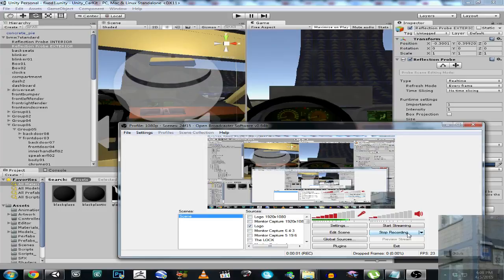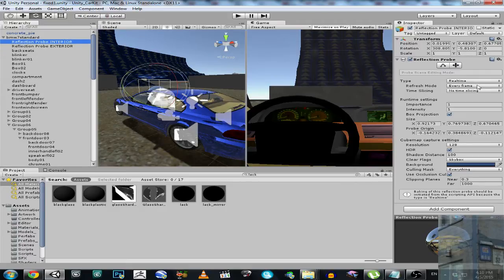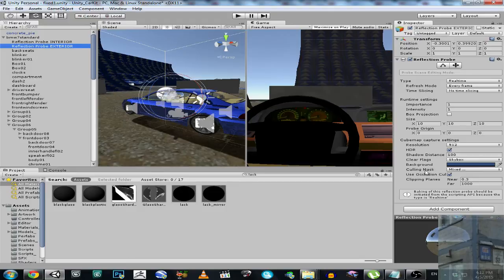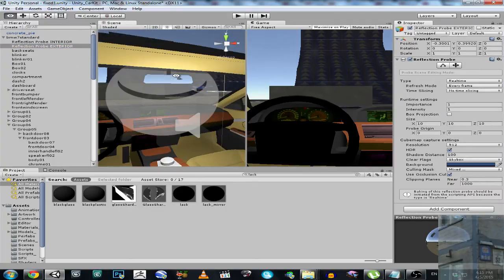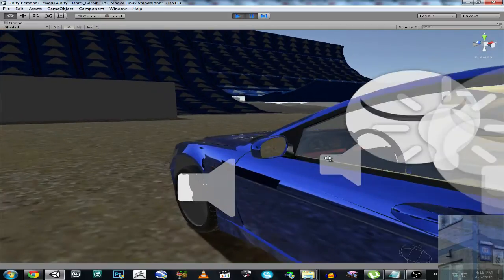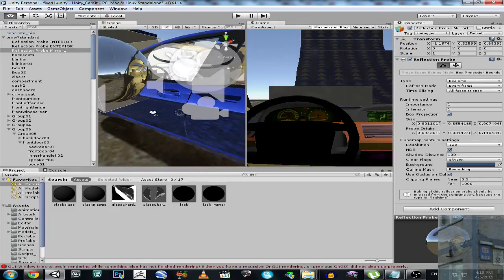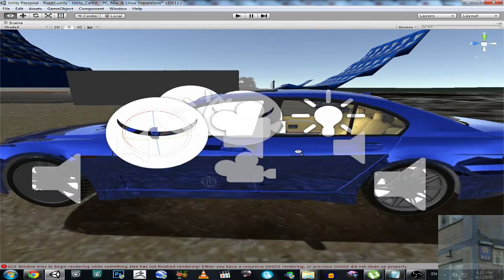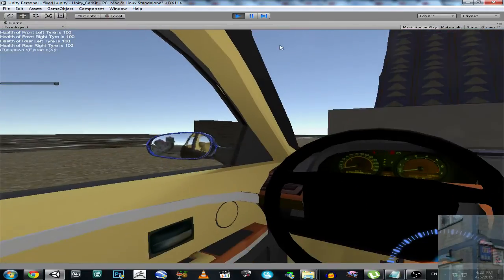Unity 3D ( Unity 5 ) : Car Mirror & Reflection Probe. Tutorial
CAR shader : youtu.be/UC9padTeS4w (on user's request)